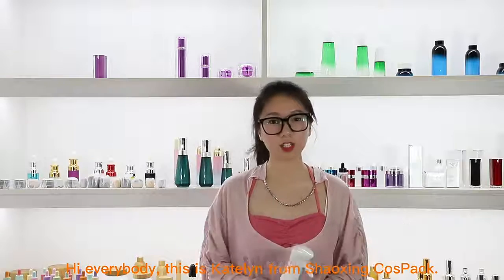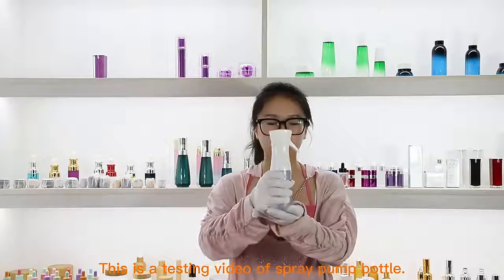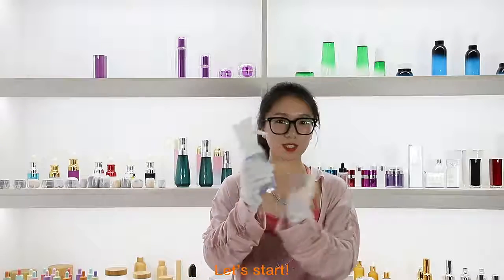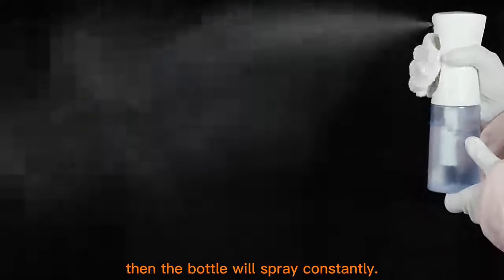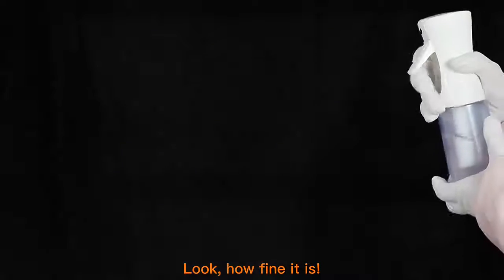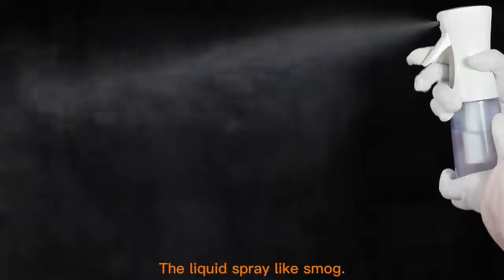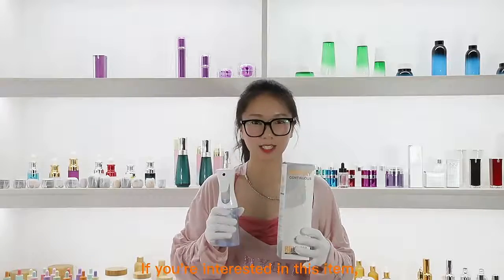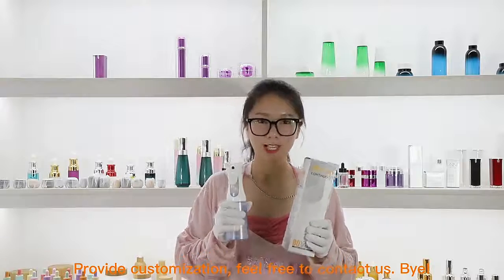200ml 300ml Continuous Spray Bottle PETP30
The competitive advantage of PETP30 is that it can spray continuously. Therefore, it can be widely used in beauty salon, gardening, makeup, and daily life. There are two capacities (200ml/300ml) and several colors for option. We can provide customization and one-stop services, from bottle, printing to box.

Press the pump once, PETP30 will spray formula one time like normal spray bottle. The output of each pump is 0.6CC. Press the pump several times in succession. Then release the hand from the pump,it will spray continuously.